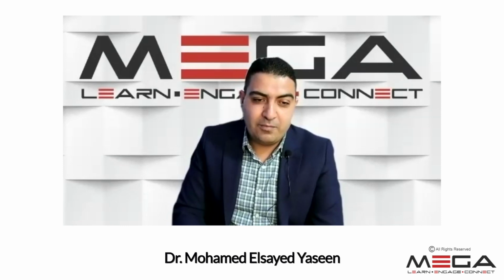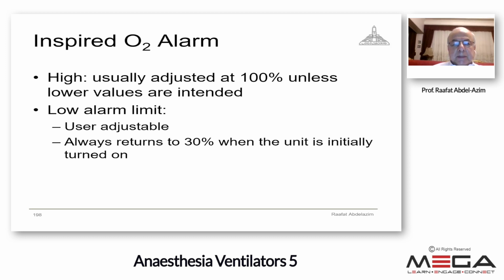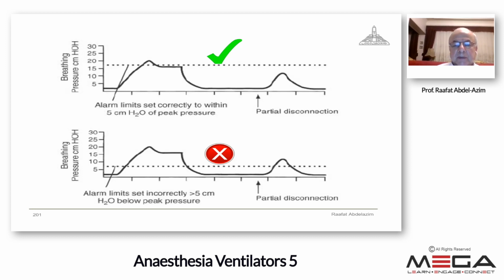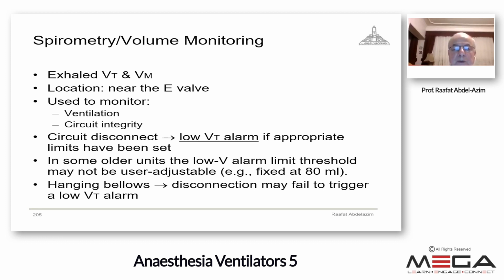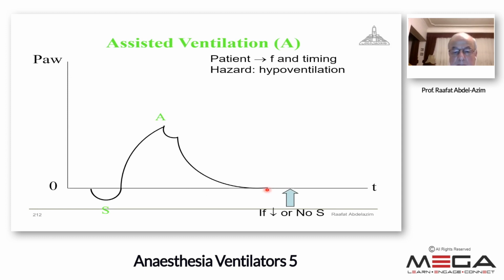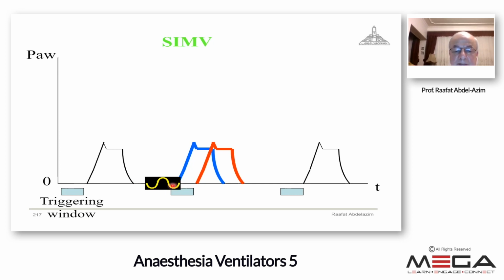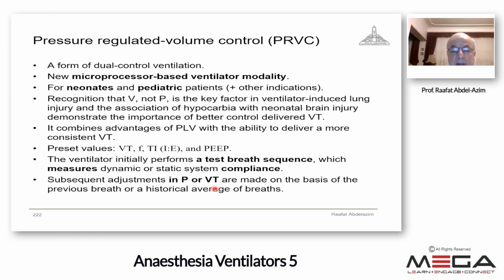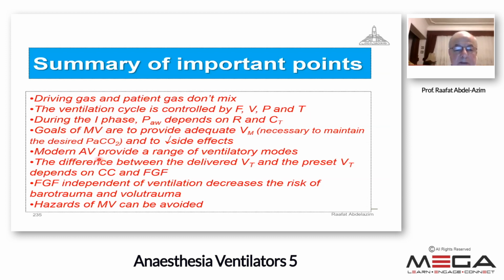Anaesthesia ventilator 5 Prof Raafat Abdel Azim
Prof. Raafat Abdel-Azim is a senior professor of anaesthesia, intensive care, and pain management.
This is the fifth and last lecture of the lecture series about understanding anaesthesia ventilators. it is mainly very simple and in-depth discuss the theories, and bioscience behind the ventilator used intraoperatively.
Please listen to the lecture in complete to understand the full details.